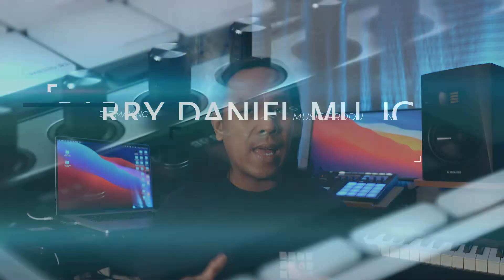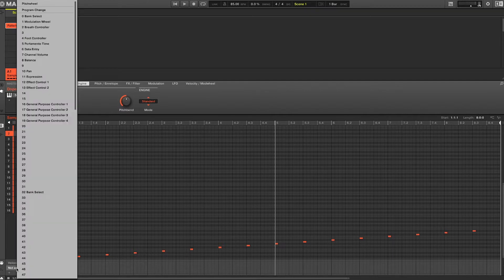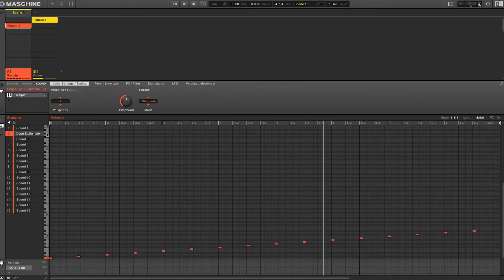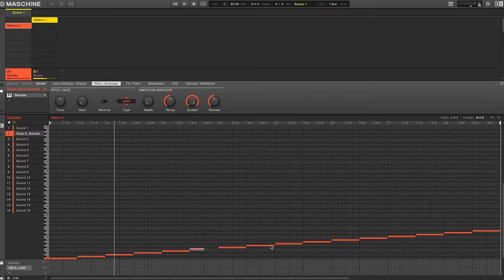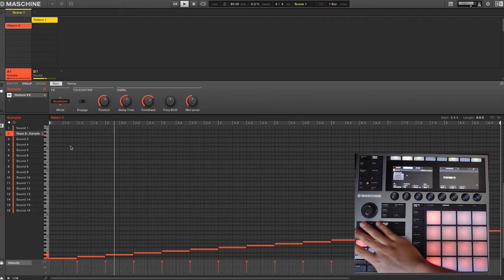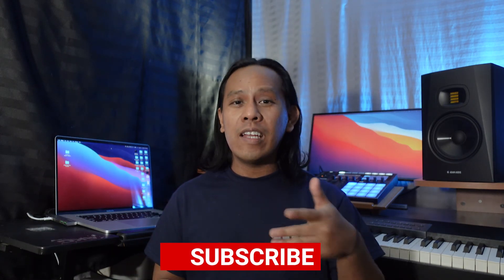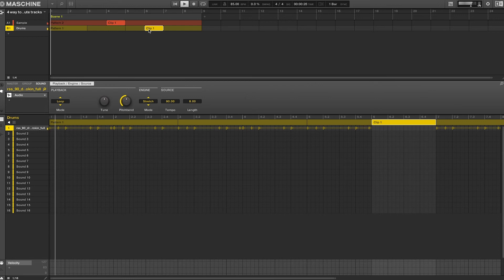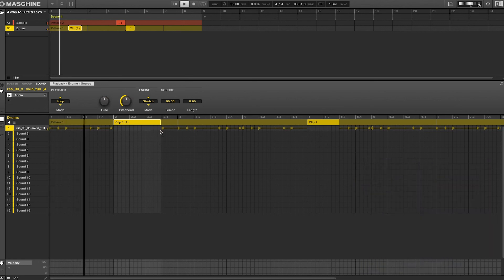4 EASY Ways To Record Audio Mutes In Maschine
Many of the techniques I found online required tedious routing and bussing of your audio track to achieve a simple mute. Which made me think there needs to be an easier way. So in this video I share 4 easy ways to record audio mutes in Maschine. These techniques can be used in different applications and ways when creating your music.

‼️FREE Sound Seekers Studio Kit (by me)‼️

⏱Timestamps⏱
Video Topic 0:00
Program Changes 0:11
ADSR Mode 1:19
Performe FX 2:17
(PSA) 3:18
Clips 3:42